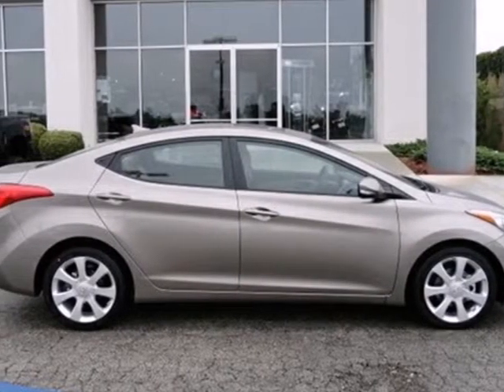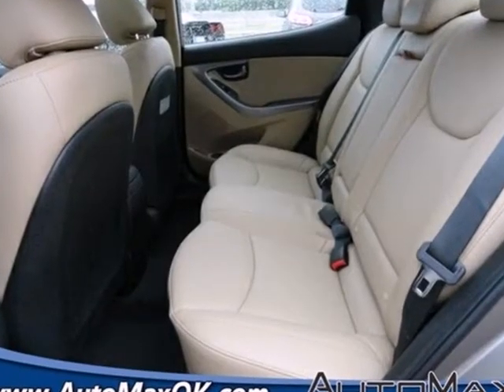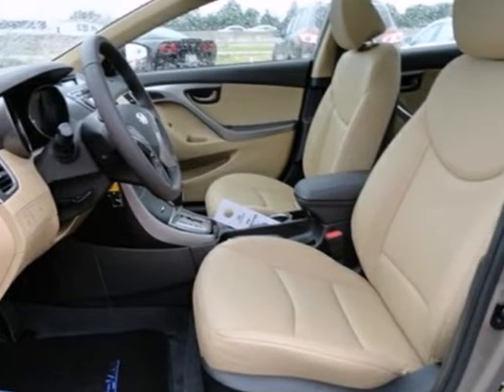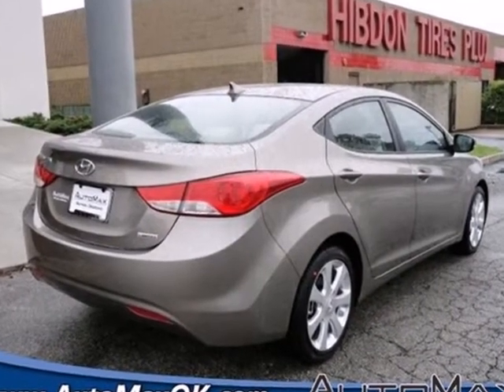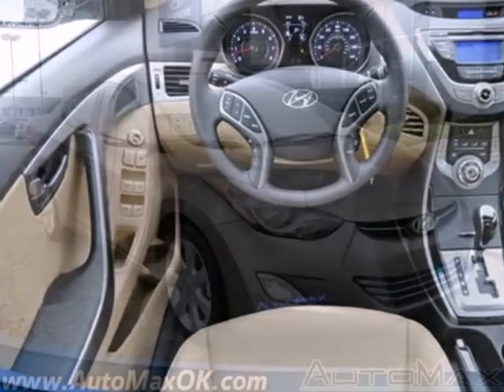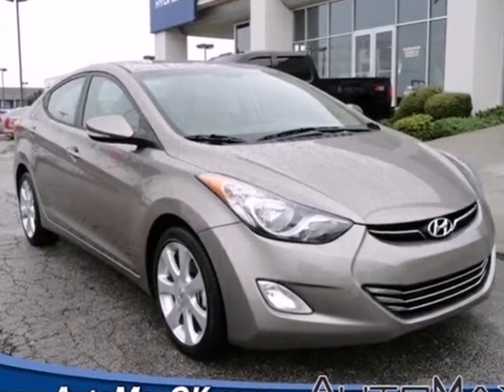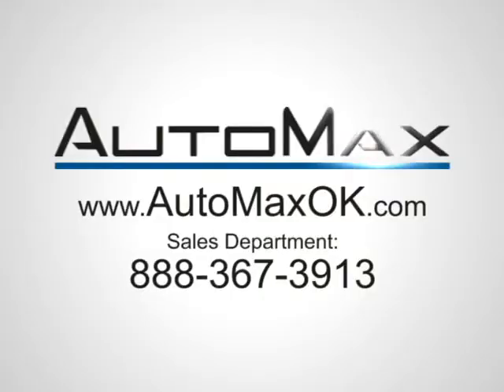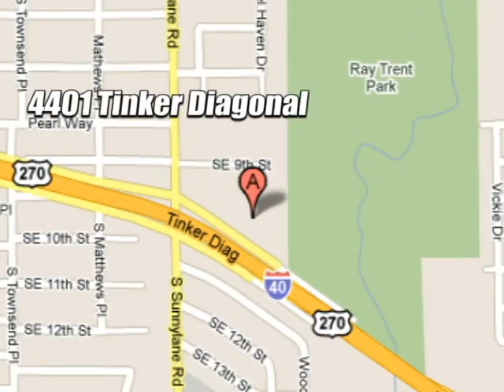2013 Hyundai Elantra Y9526 in Oklahoma City Edmond, OK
If you are looking for real value on a great new car, Automax Hyundai Del City invites you to come in and test drive this 2013 Hyundai Elantra, stock# Y9526. We are conveniently located near Oklahoma City Edmond, OK and known for our great selection, reliability and quality. Come take a look at this 2013 Hyundai Elantra today.

4401 Tinker Diagonal St
Oklahoma City Edmond OK, 73115